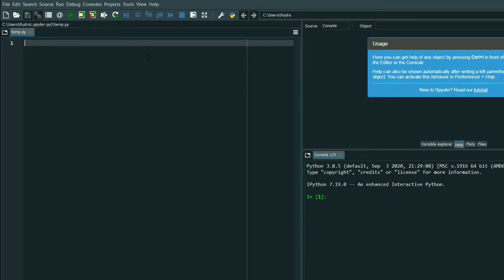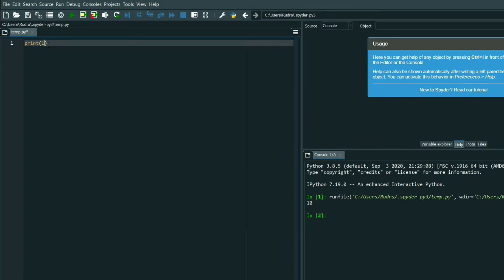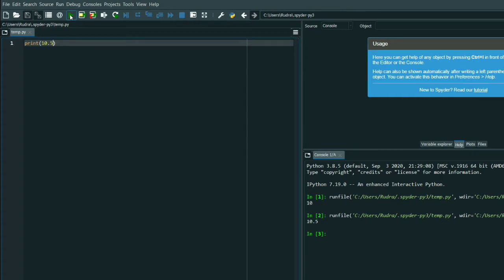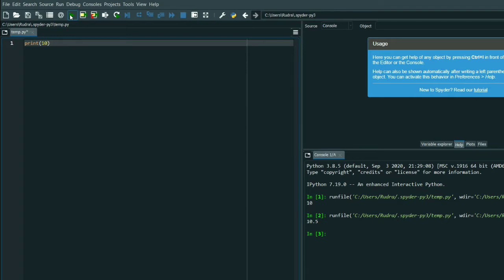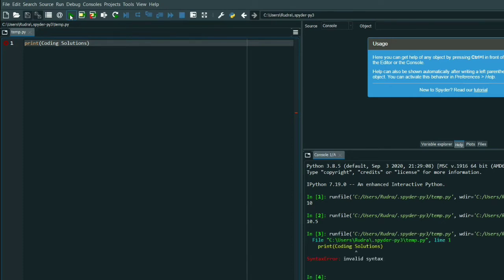#2 First Python Program For Beginners | Python Programming For Beginners | Coding Solutions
This video is for providing on First Python Program

This video is made in topic of Basic Python Program For Beginners